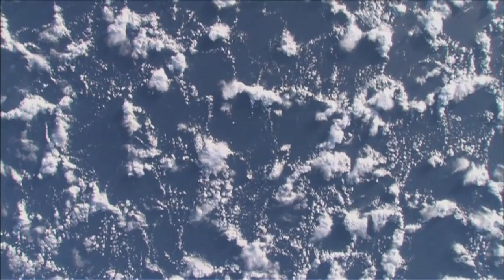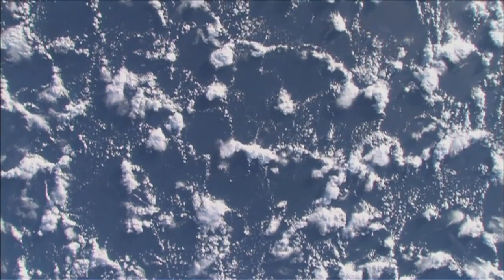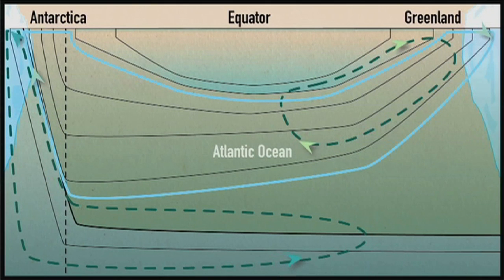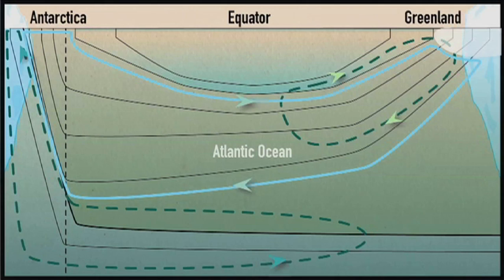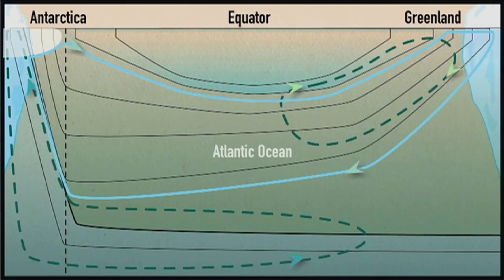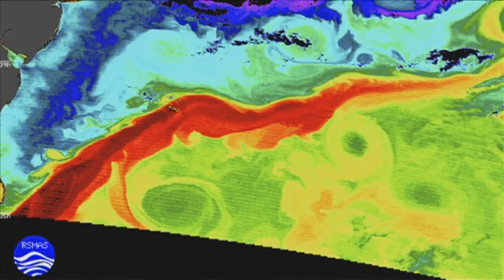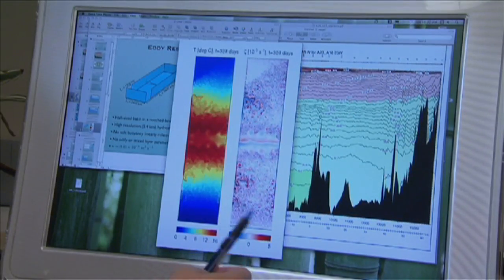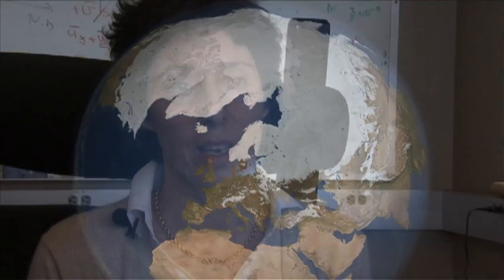The Ocean's Accelerator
Scripps researchers see evidence that melting polar ice could alter climate by slowing ocean circulation...or speeding it up Series: "Scripps Profiles" [3/2011] [Science] [Show ID: 21169]